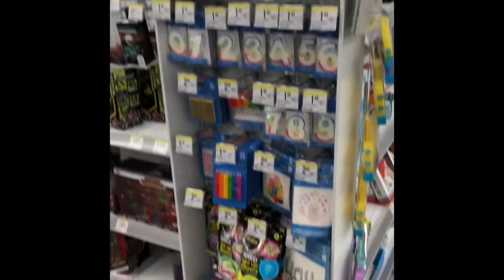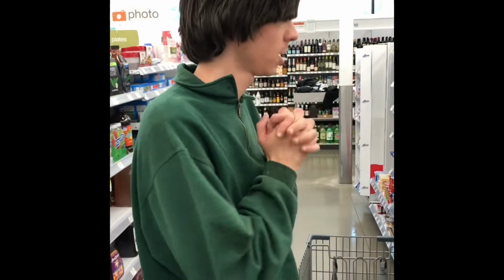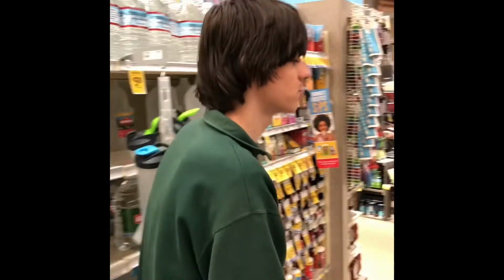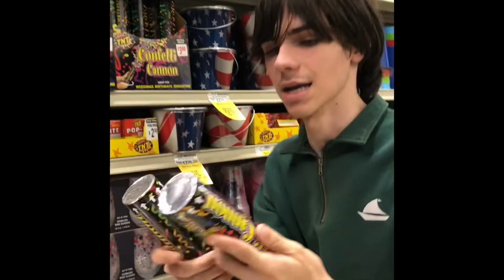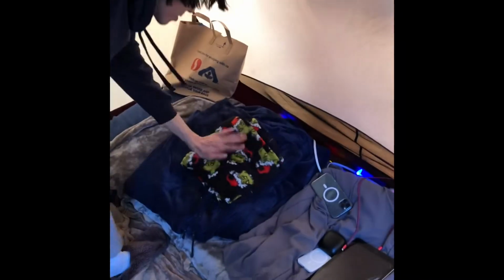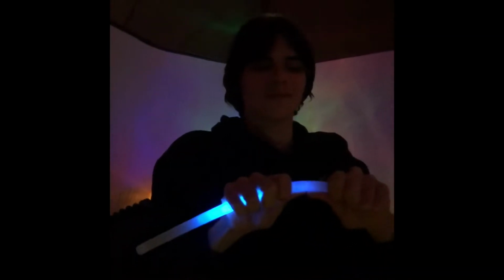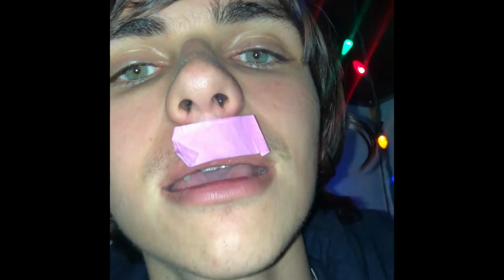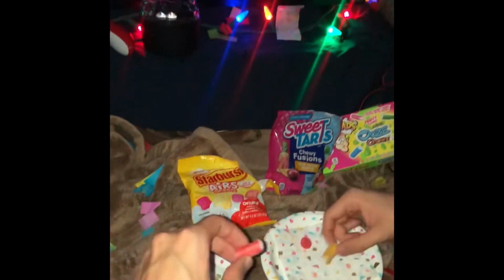I SPENT THE NIGHT IN THE MOST INSANE PARTY TENT IN THE WORLD AND IT WAS THE CRAZIEST THING EVER